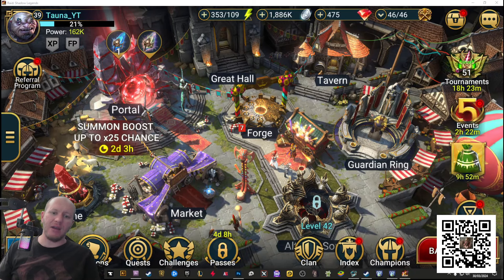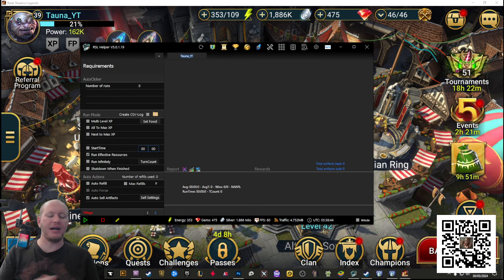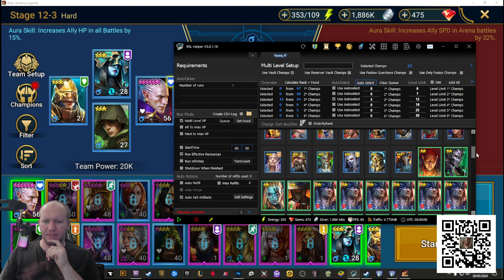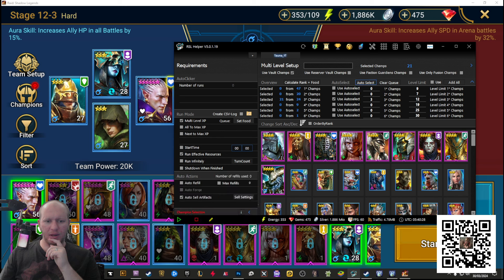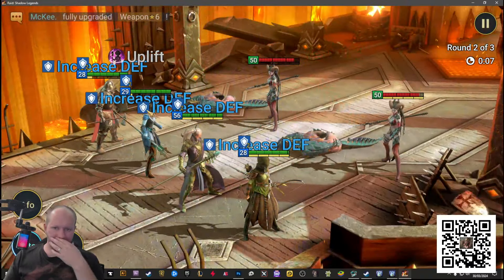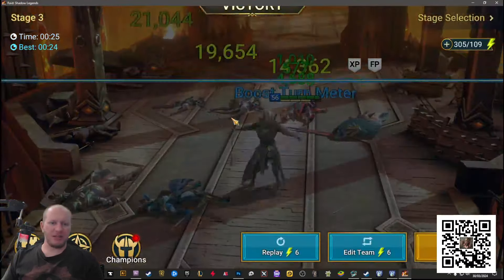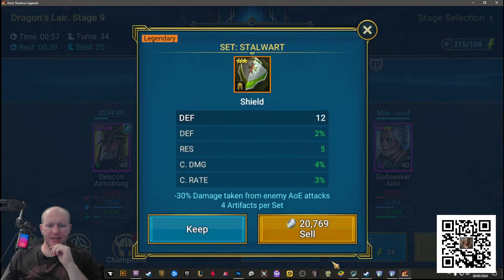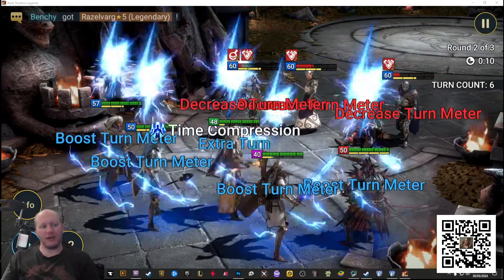RSLHelper Changed My Life! Guide and Why It's The Best Tool To Use! - RAID: Shadow Legends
Today we check out RSLHelper

The realm of Teleria is under a Shadow cast by the Dark Lord Siroth in the east. You are one of many long-dead Telerian warriors to be resurrected by Teleria’s immortal guardian – the Arbiter – to stop it. Encounter an expansive range of strategy, innovative blended PvE and PvP gameplay modes, peerless character skill customization, and explosive clan-centered cooperative play. Join players from across the world and stamp your name among the heroes of Teleria.

700+ Champions
Victory awaits those who can rally the right Champions. Approach Orcs, Undead Hordes, and Lizard Men to unite as one. Secure the loyalty of Champions from 16 distinctive factions and stake your claim to honor.